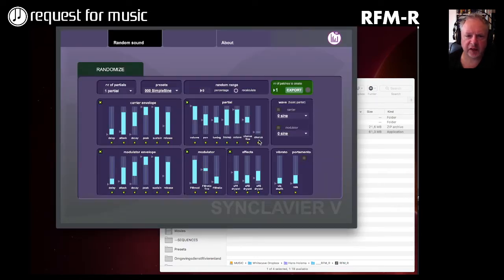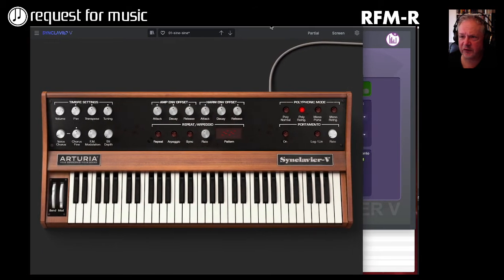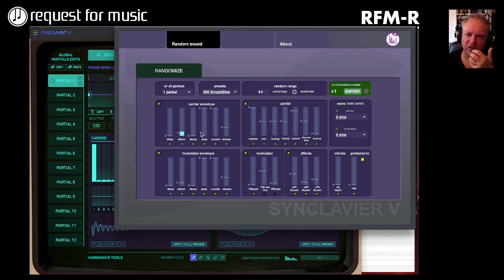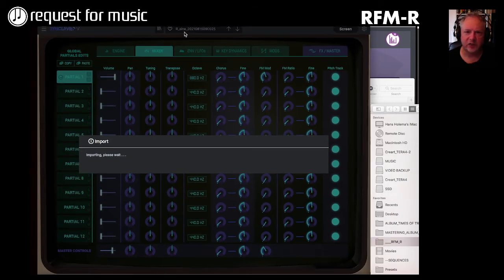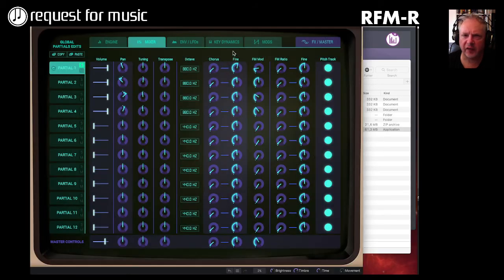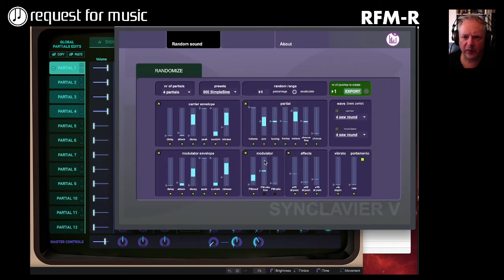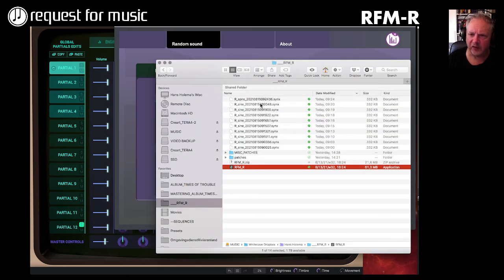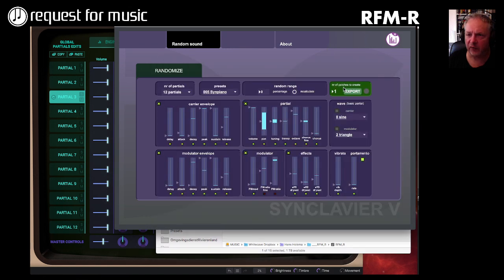RFM R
Demo video on RFM-R, randomization software to create patches for Synclavier-V